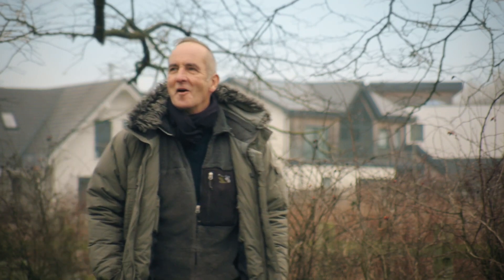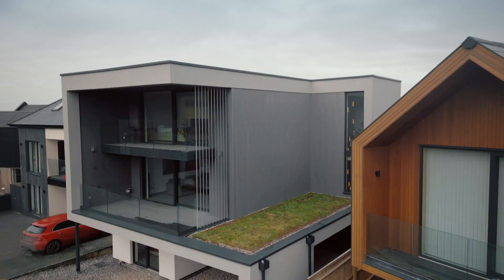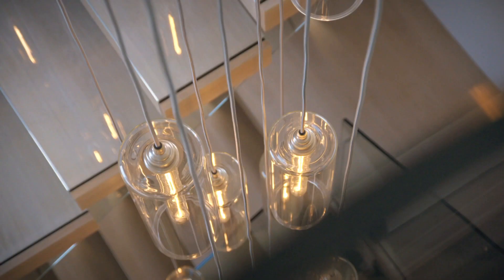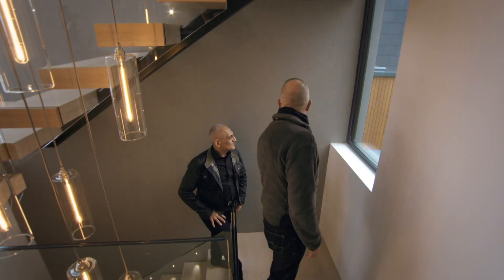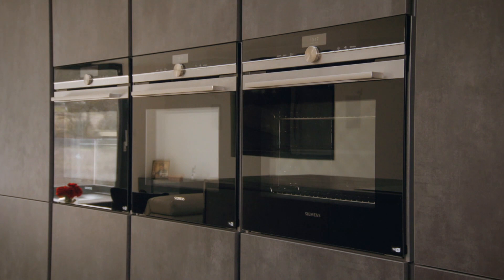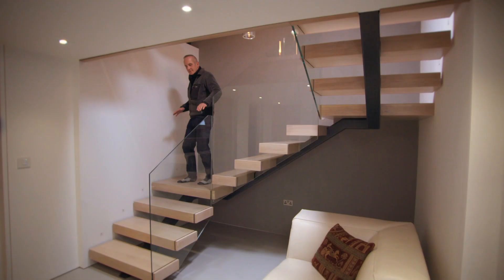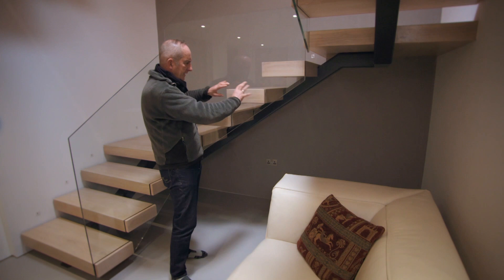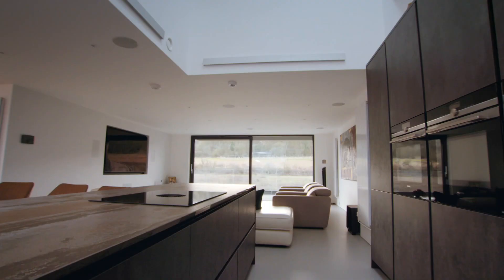Stunning Home Bowls Over Kevin McCloud | Grand Designs The Streets | Channel 4 Lifestyle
Built bespoke for Jitinder, this stunning home was a more than adequate replacement for the small flat he called home for more than two decades. With an amazing kitchen, picture windows, and a stunning staircase; it brings the magic of Hollywood to the hills of Oxfordshire.

Stream on Channel4